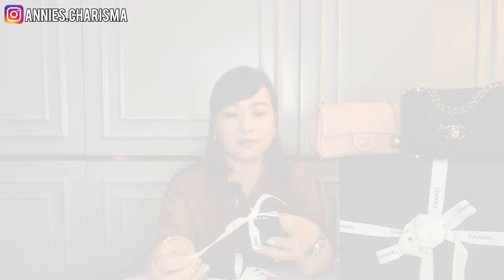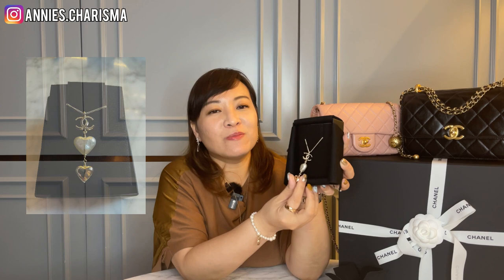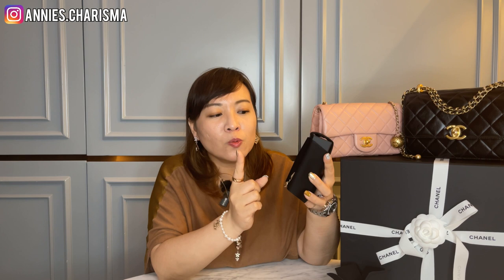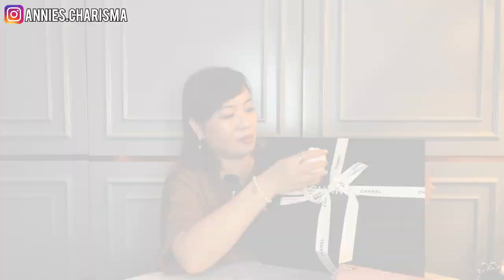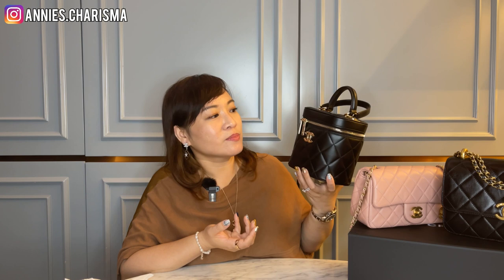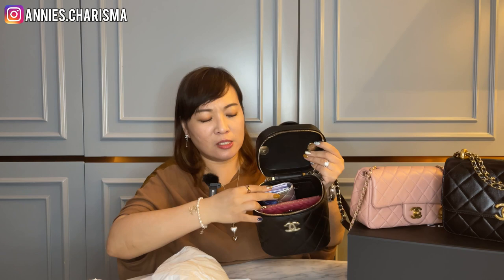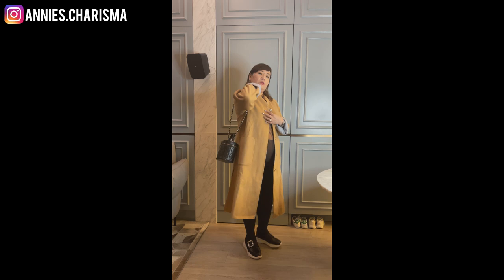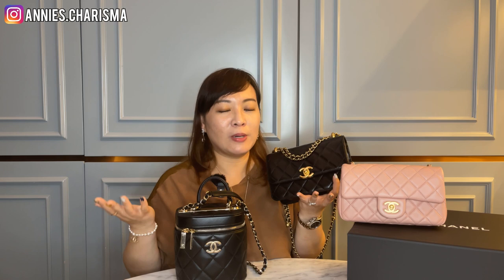English | Chanel 22C Unboxing Trendy CC Vanity | Chanel New Purchase Policy Good or Bad?!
I look forward to share with you more videos and photos very soon!